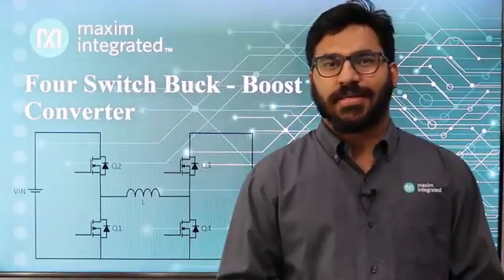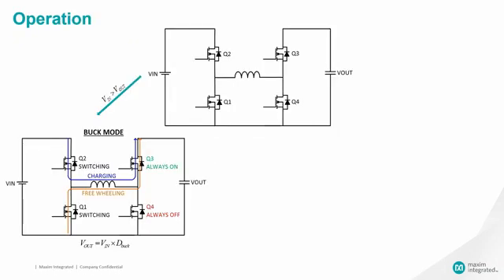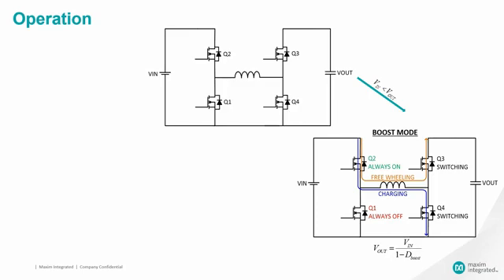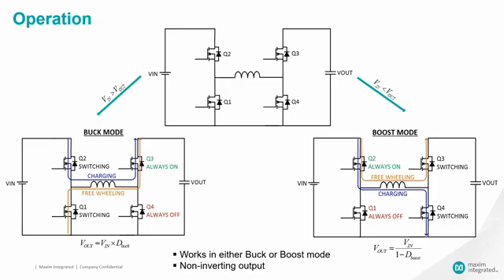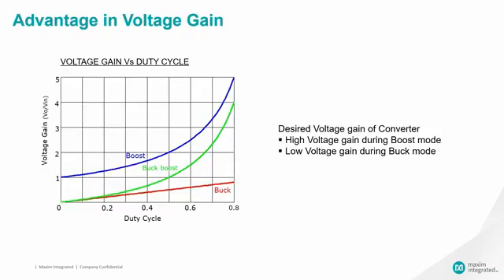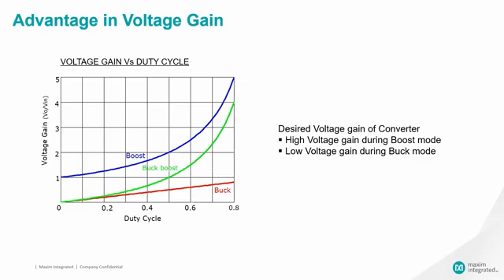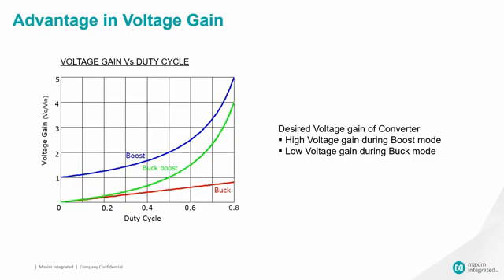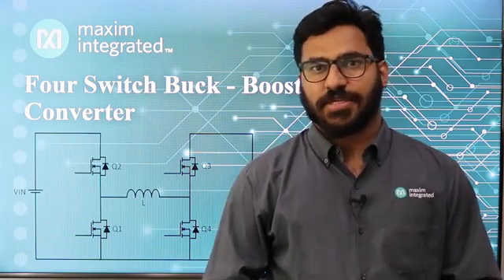How to Achieve a Noninverting Output with a 4-Switch Buck-Boost Converter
Habeeb explains how a 4-switch buck-boost converter can be used in place of a traditional buck-boost converter to achieve a noninverting output. He also explains how the voltage gain properties of the 4-switch buck-boost operate across a high input-voltage range exhibiting a wider bust input range.